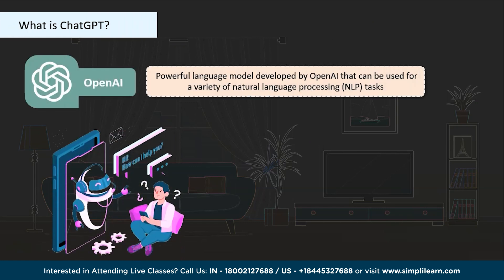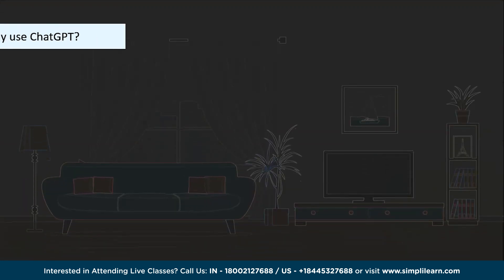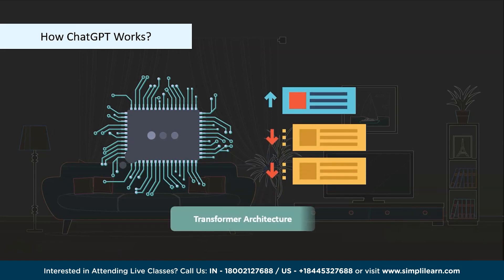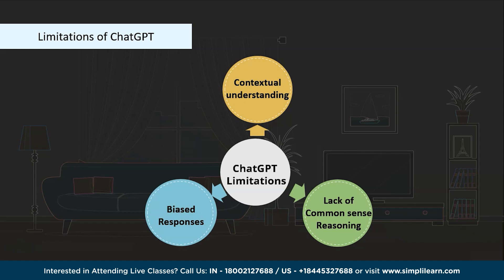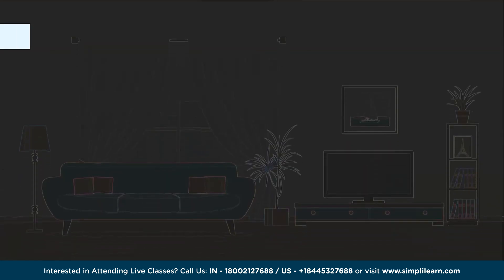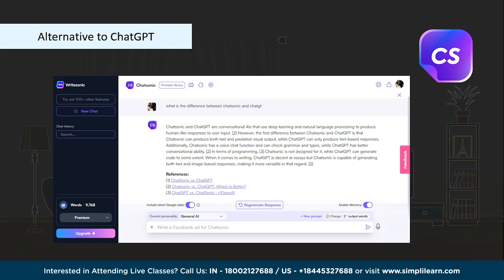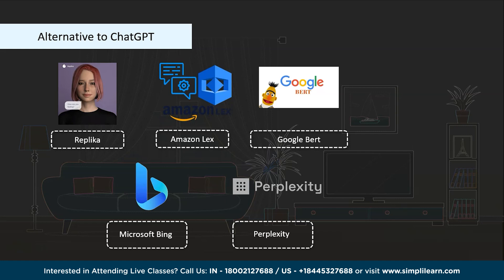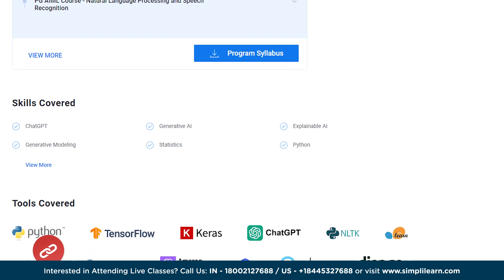5 Alternatives To ChatGPT | 5 Best ChatGPT Alternative | AI Tools Better Than ChatGPT | Simplilearn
️️🔥 Applied Generative AI Specialization by Simplilearn, delivered by Simplilearn in collaboration with Purdue University
️🔥IITG - Professional Certificate Program in Generative AI and Machine Learning - IITG

Looking for a free and powerful ChatGPT replacement in 2023? Look no further! In this Alternatives to ChatGPTVideo by Simplilearn , you will gain insights into a range of alternative language models and conversational AI systems that can be used as an alternate to ChatGPT. ThIs tutorial will provide a comprehensive understanding of the features and capabilities of this popular AI Chatbot developed by OpenAI. In addition we will go through different AI models, highlighting their strengths and weaknesses across different applications such as language generation, question answering, and dialogue systems which can be a perfect alternative to ChatGPT.

Following are the topic covered in this tutorial:

00:00 Introduction to ChatGPT
01:53 What is ChatGPT?
02:48 Why use ChatGPT?
04:23 How ChatGPT Works?
04:57 Limitations of ChatGPT
06:16 Best Alternatives to ChatGPT?

✅ Key Features

- 3 Capstones and 25+ Projects with industry data sets from Twitter, Uber, Mercedes Benz, and many more

✅ Skills Covered

- ChatGPT
- Generative AI
- Explainable AI
- Generative Modeling
- Statistics
- Python
- Supervised Learning
- Unsupervised Learning
- NLP
- Neural Networks
- Computer Vision